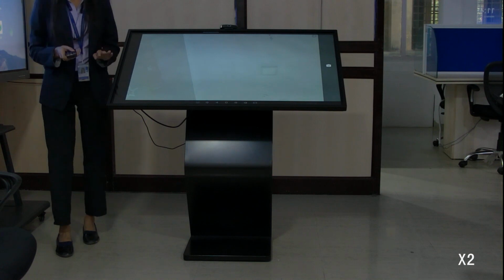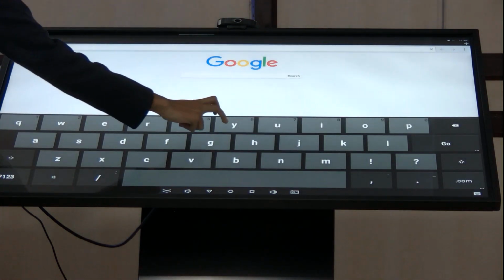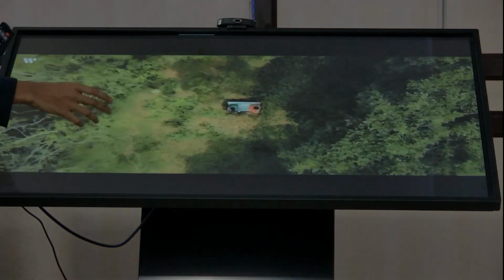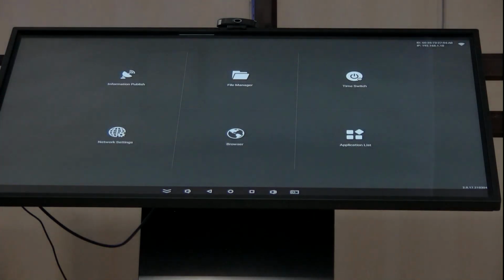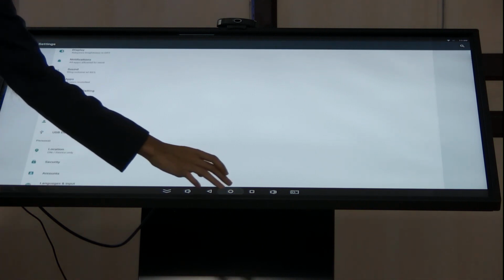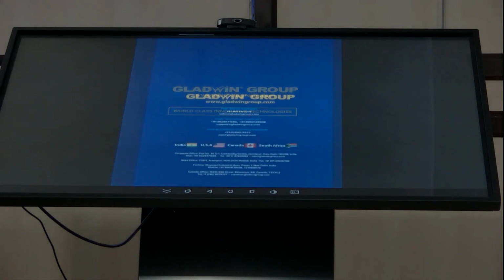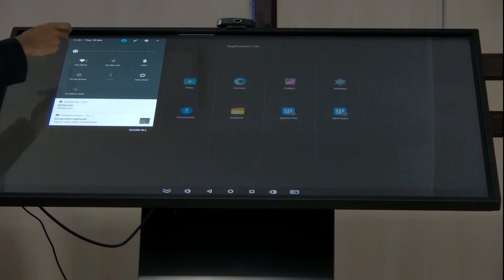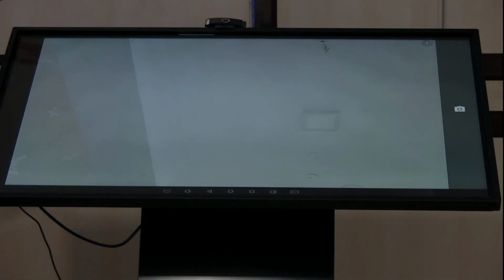GLADWIN K TYPE KIOSK 49''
Gladwin GROUP OF COMPANIES are the leading manufacturer, exporter and importer of a wide range of Interactive Flat Panel, Smart Interactive Panel, Video Conferencing System, Digital Podium, etc. We also offer Digital Classroom Solution and E-Learning Digital Content. We direct all our activities to cater the expectations of customers by providing them excellent quality products as per their gratifications. Moreover, we follow moral business policies and crystal pure transparency in all our transactions to keep healthy relations with the customers.

Address: Plot No. 14, B1,Community Center, Janakpuri New Delhi- 110058